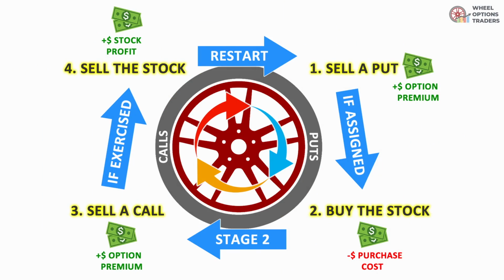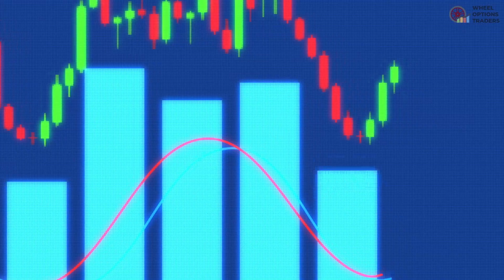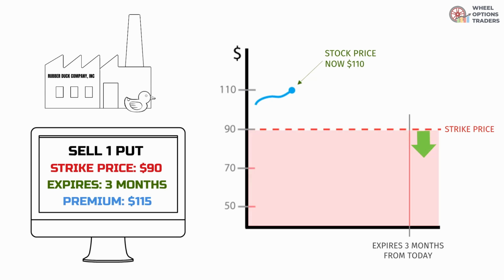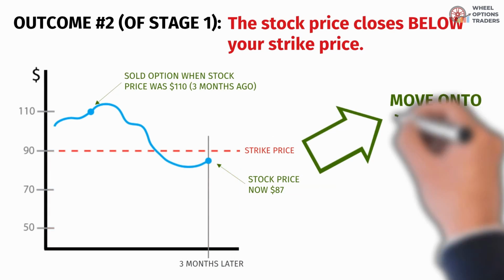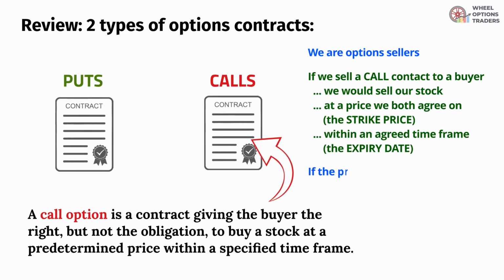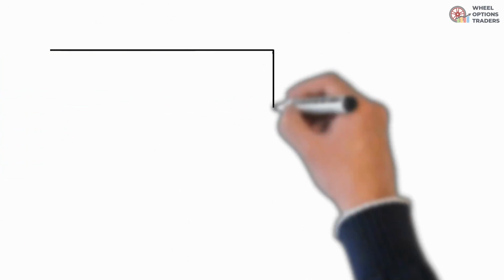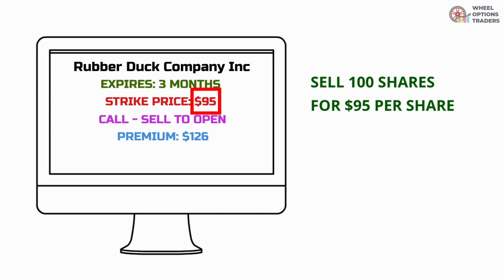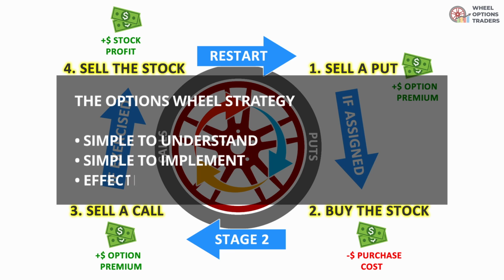Which is THE BEST options trading strategy? "The Wheel Strategy" overview.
An overview and full explanation of the options "Wheel" strategy.  I explain how this options trading strategy works, how to set it up in your broker's platform and how to use it for making passive income.